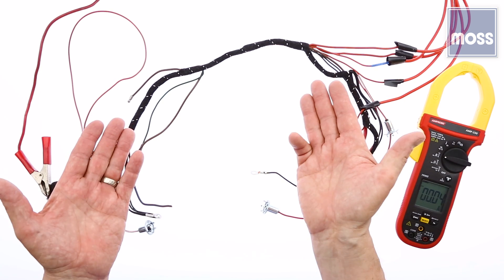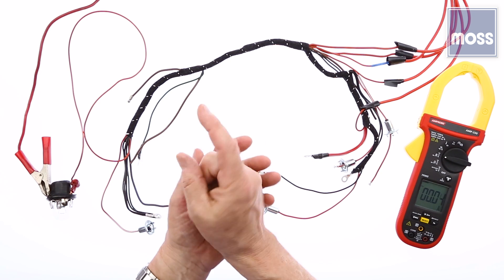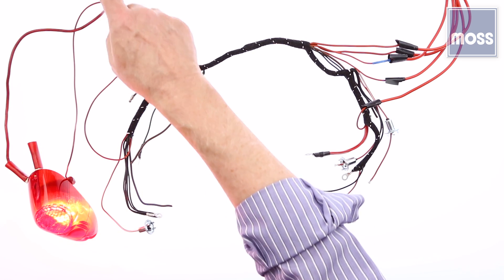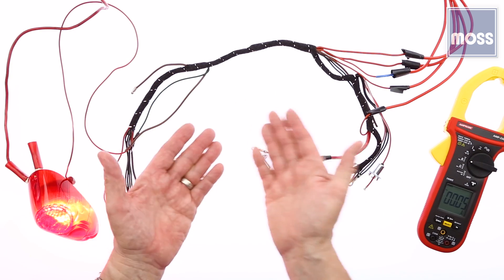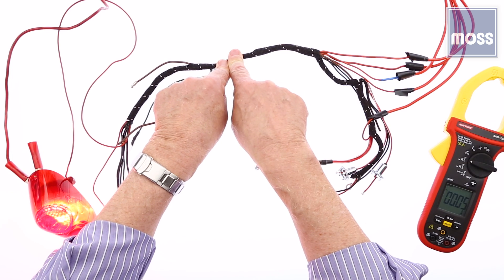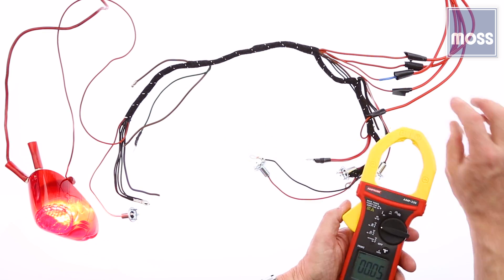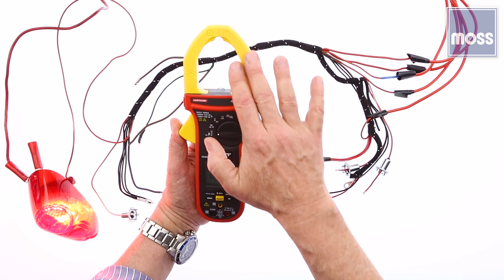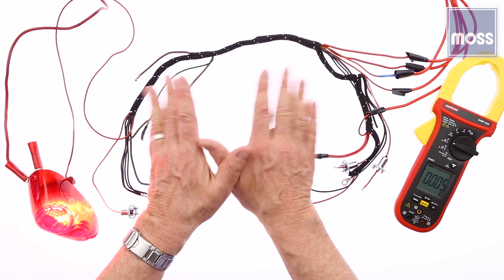Clamp Meter Diagnostics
How using a clamp meter can help you quickly find a short circuit.

See links below to purchase a clamp meter.